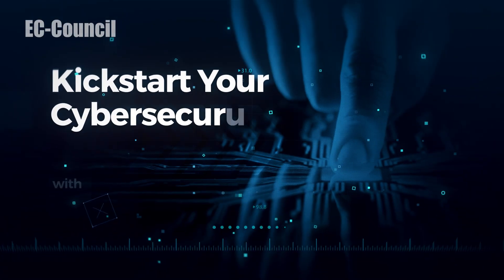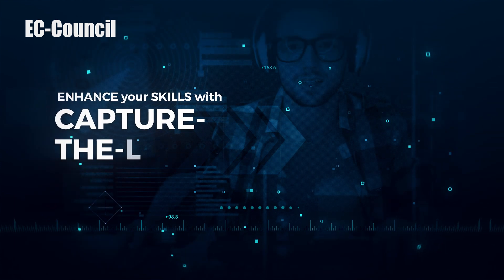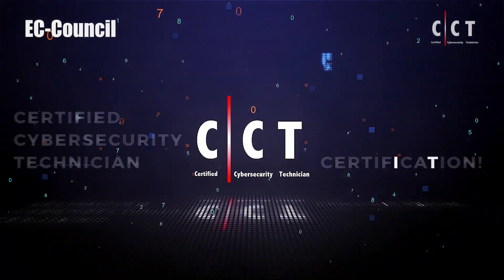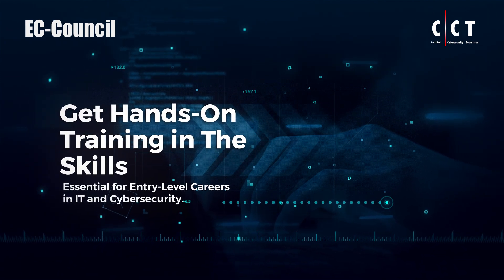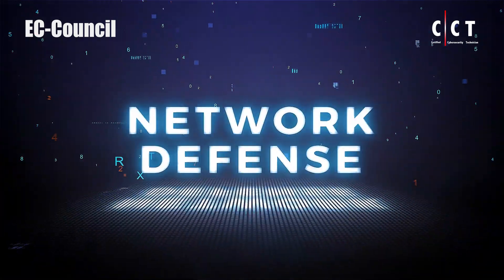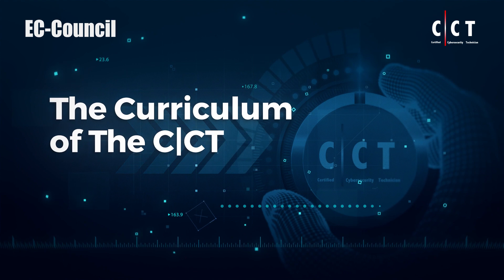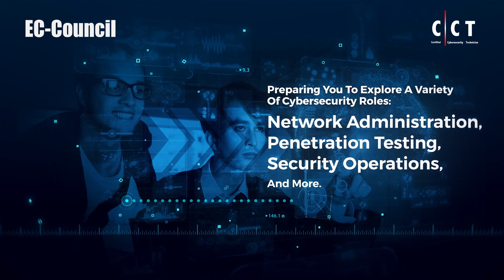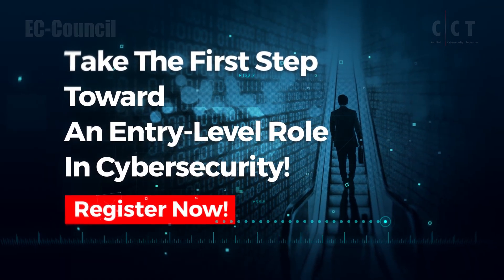Build Your Cybersecurity Career with the C|CT Certification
Acquire the knowledge and proven hands-on skills you need to become a cybersecurity technician with EC-Council’s Certified Cybersecurity Technician (C|CT) program.

Transform Your Career with World’s No. 1 CCT Course. Apply Today